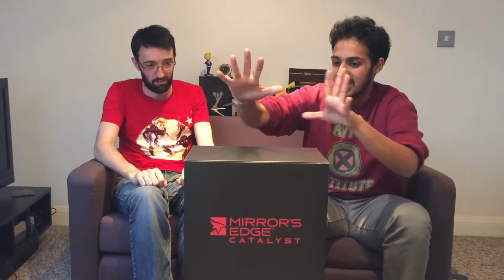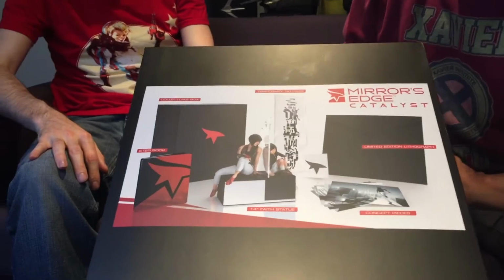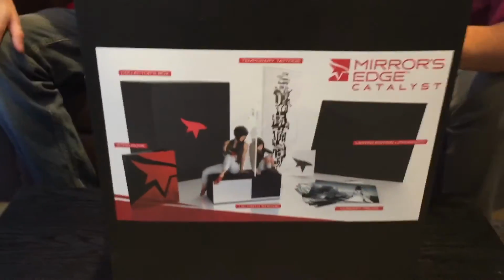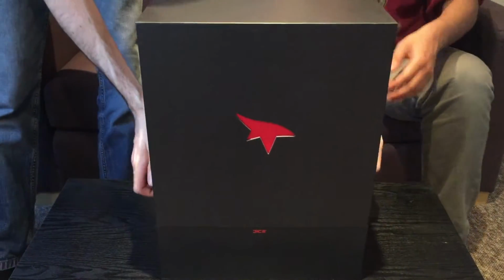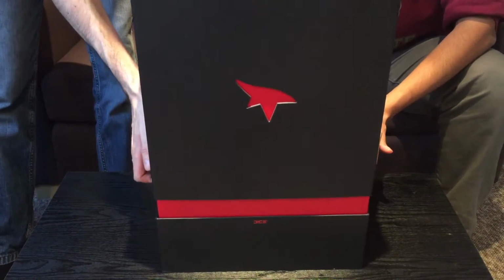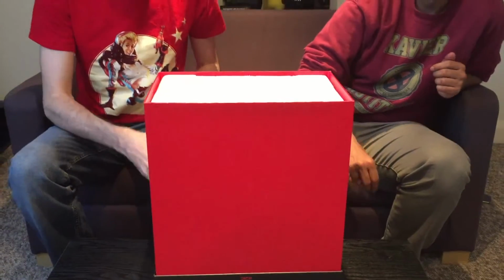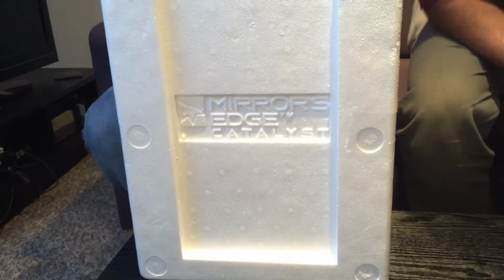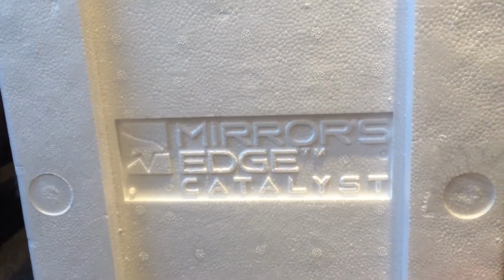Mirror's Edge Catalyst unboxing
Mirror's Edge Catalyst Collector's edition is Unboxed here

Contents of the prizes:
1. Mirror's Edge Catalyst Base Game
2. Mirror's Edge Catalyst Collector's Edition
3. Adult Faith/Young Faith diorama (14" Tall)
4. Exclusive Steel book
5. Exclusive lithograph
6. Set of 10 concept pieces
7. Temporary logo tattoo-
8. Temporary Faith arm tattoo
9. Storage box